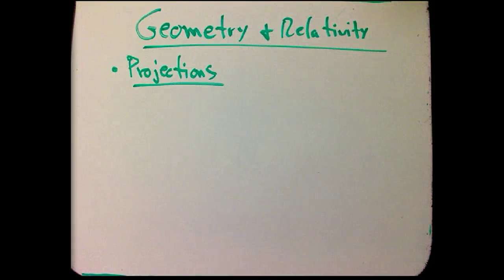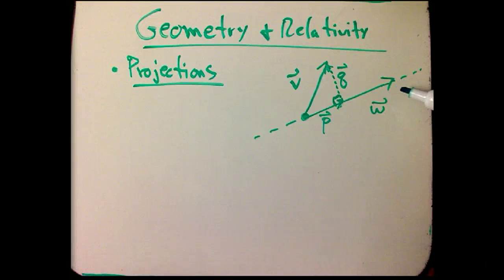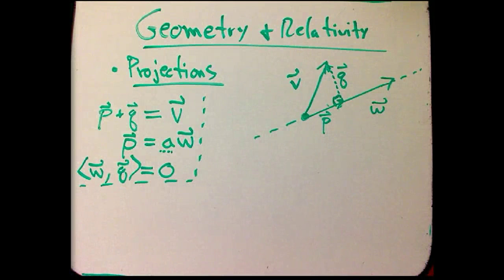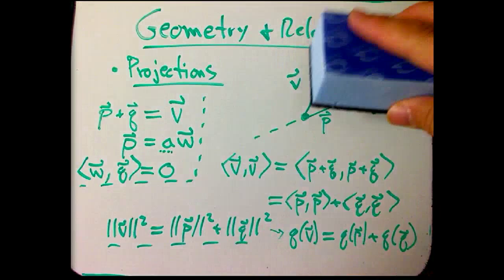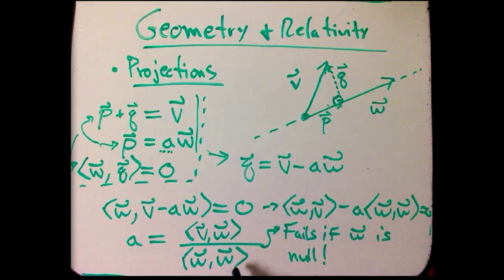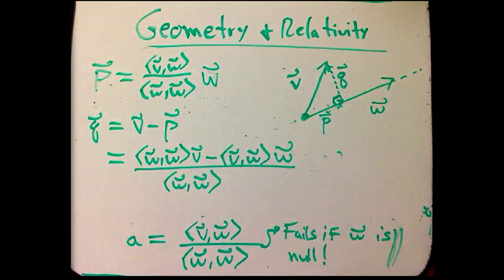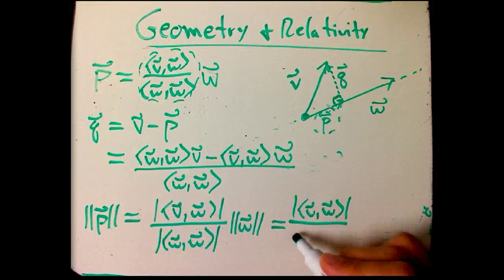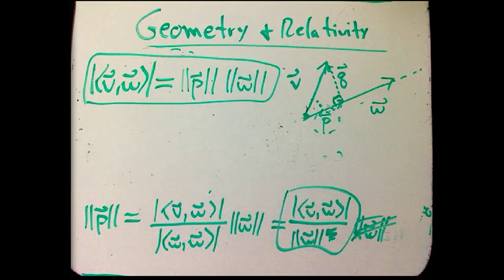Geometry and Relativity (Part 3)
I derive the formulas for projecting one vector orthogonally onto another. These formulas are identical in Euclidean and Minkowski geometry, and will be key to the rest of the series.